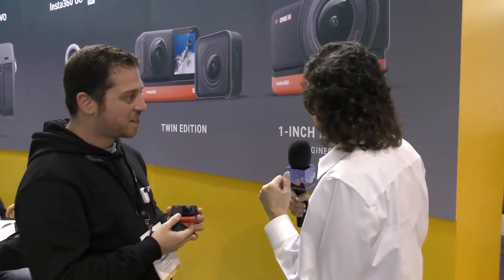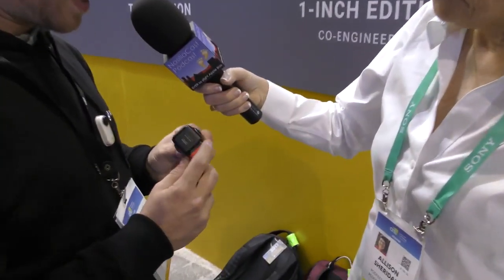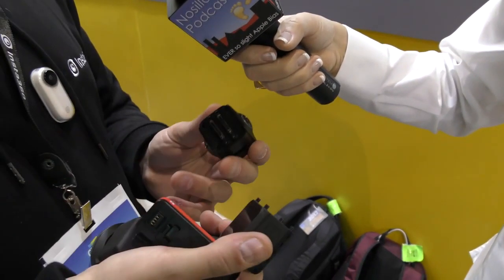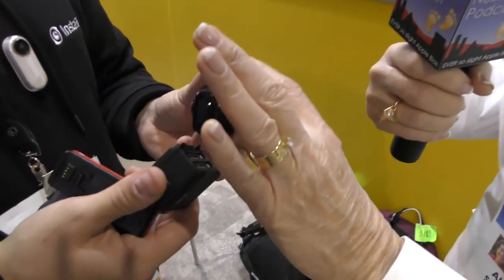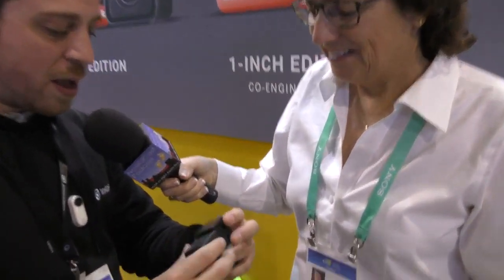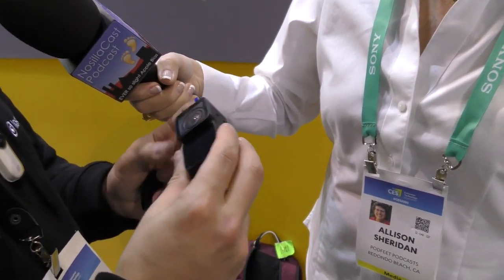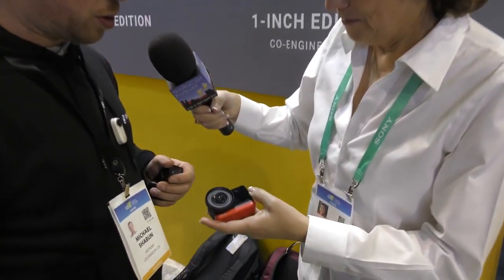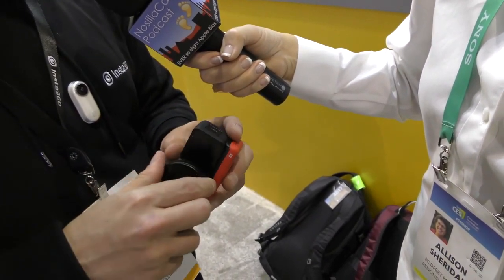INSTA 360 ONE R 2020 - Review Of Modular Action Camera At CES 2020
Insta360 ONE X Action Camera with Starter Accessory Bundle – Includes: SanDisk Extreme 32GB microSDHC Memory Card + Carrying Case + Lens Cleaning Pen + Dust Blower + Microfiber Cleaning Cloth

Allison Sheridan interviews Michael Shabun from Insta360 about their new modular action camera. The ONE R action cam is the world’s first modular action camera with three interchangeable lens/sensor options. The ONE R has a bottom-mounted battery, a control module with a reversible touch screen, and the lens/sensor module, all of which can be easily plugged together and pulled apart for reconfiguration. The 360 lens/sensor module shoots up to 5.7K video and includes stitching algorithms to produce H.265 or ProRes formatted video. The wide-angle lens/sensor module shoots 4K/60fps video. And the ONE R module includes a Leica lens with a full 1” sensor. It shoots up to 5.3K/30fps video and performs extremely well under low-light conditions. Other ONE R camera features include FlowState image stabilization, Hyperlapse video, and 19 MP HDR photos. The ONE R can be controlled using the touchscreen, with the Apple Watch, or through voice control. The ONE R camera is waterproof to 5m depth and is rated at IPX8. The setting is the CES show floor in the Las Vegas Convention Center.